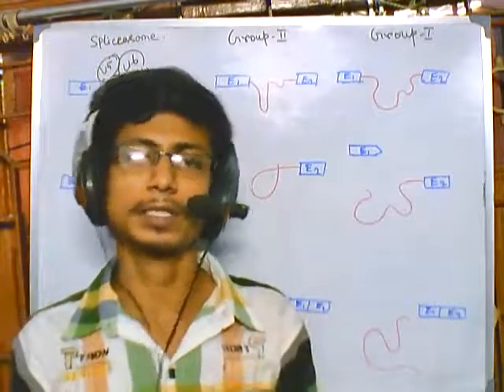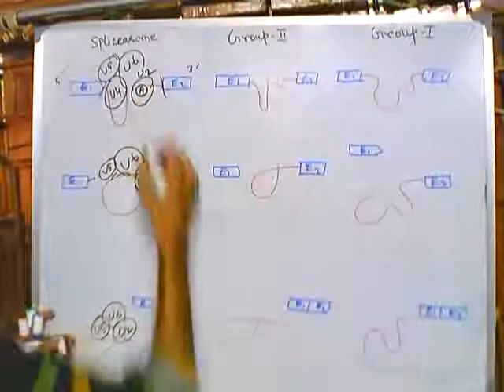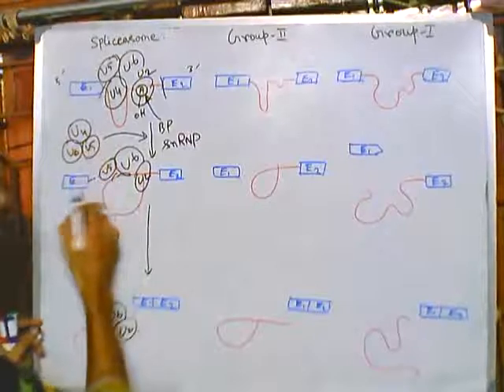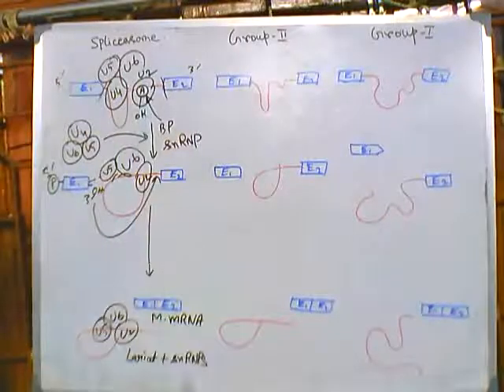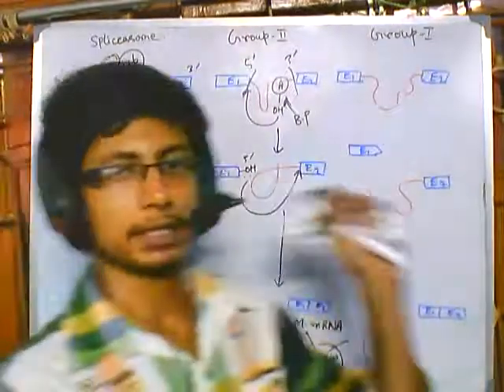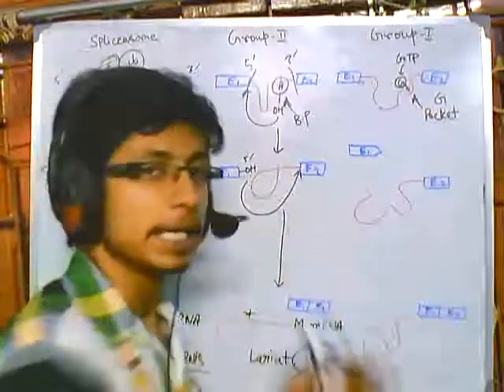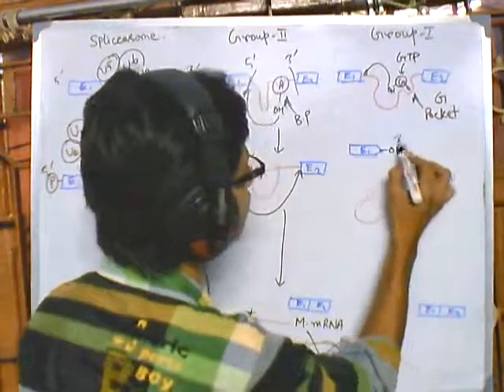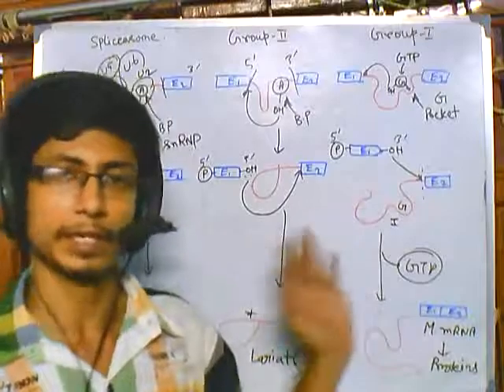RNA splicing part 4 (classification)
Source of the article published in description is Wikipedia. I am sharing their material. Copyright by original content developers of Wikipedia.